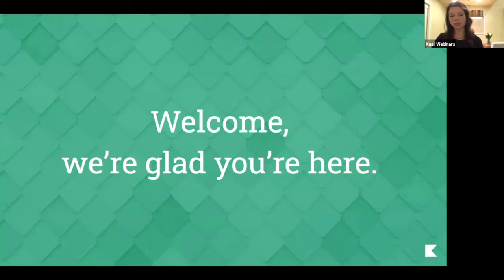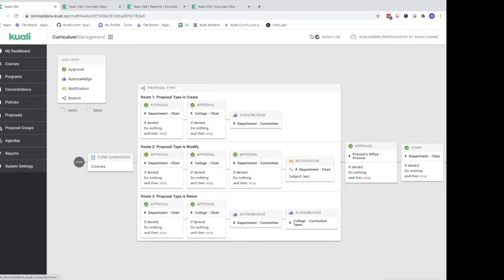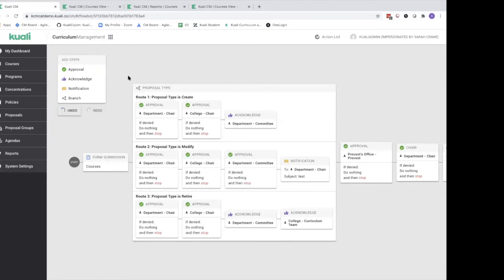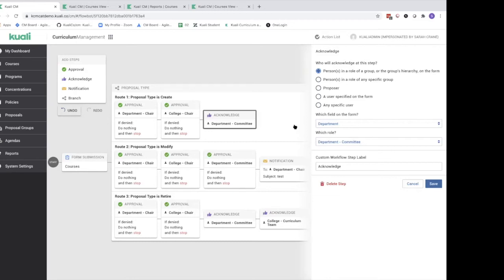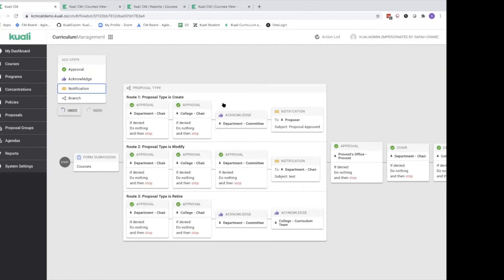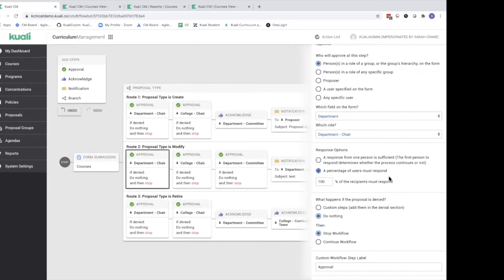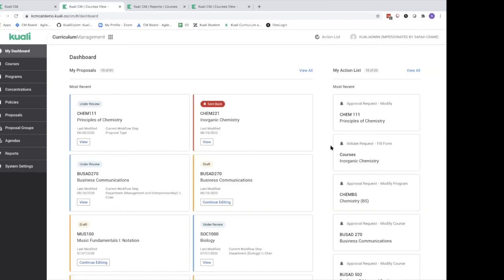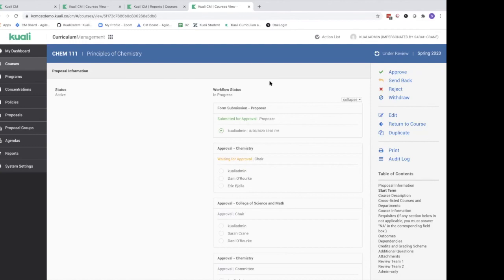5 Essential Workflow Features in Best-in-Class Curriculum Management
What makes a best-in-class workflow software for Curriculum Management? How can modern workflow software optimize processes and enable an institution to adapt quickly? What level of sophistication should you expect from workflow software designed for higher ed?

Join us to answer these questions and learn what workflow features you should look for in a Curriculum Management system to:
Create and edit workflows in a simple, no-code environment
Enable one workflow that handles multiple unique scenarios
Increase process transparency for both end-users and admins